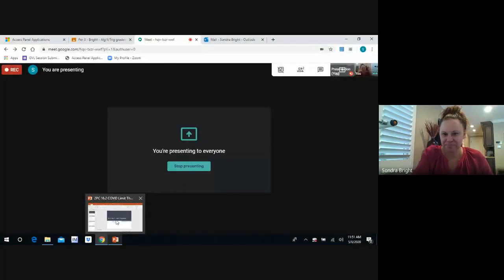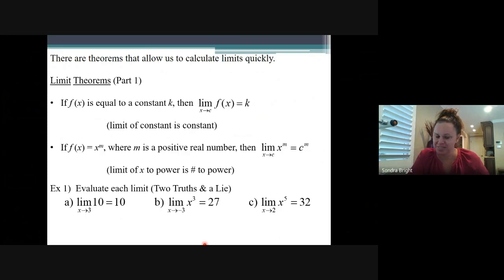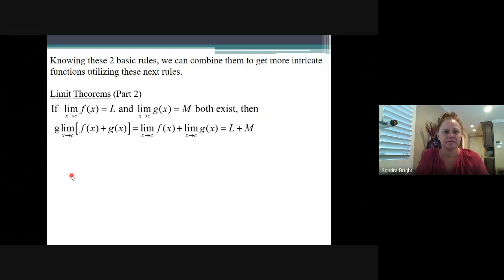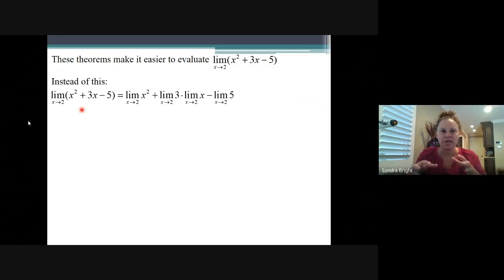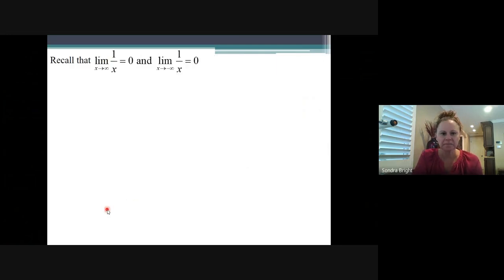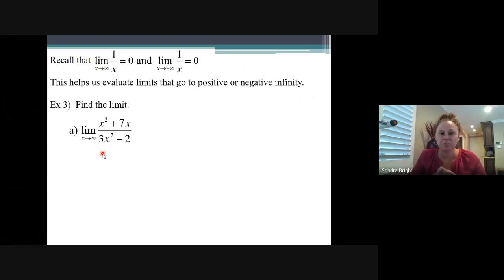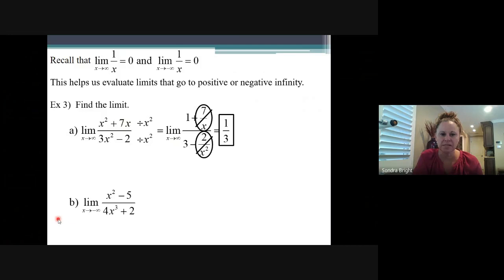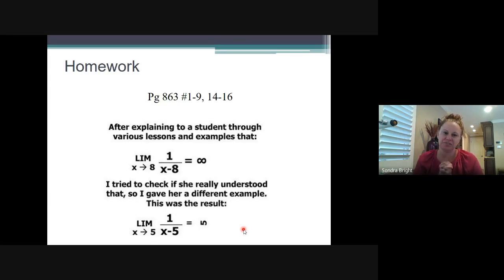Precalc 16-2 Day 1 Limit Theorems